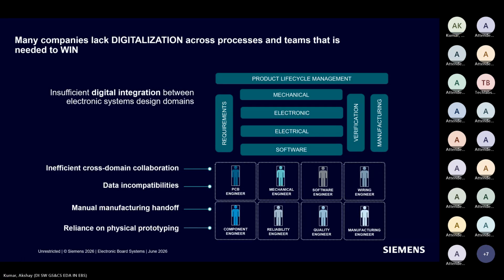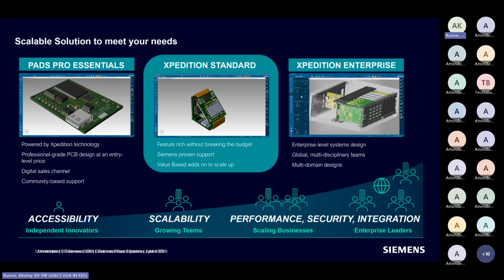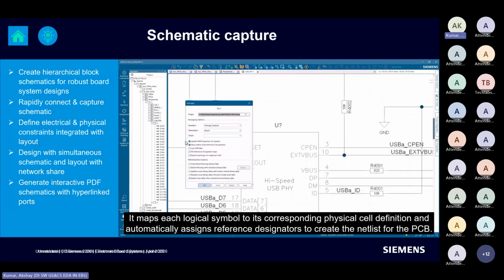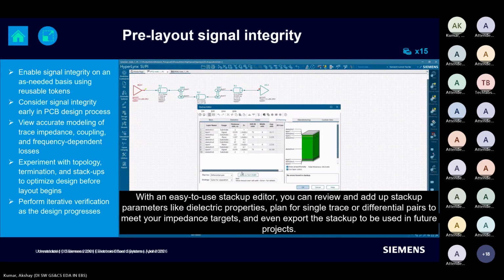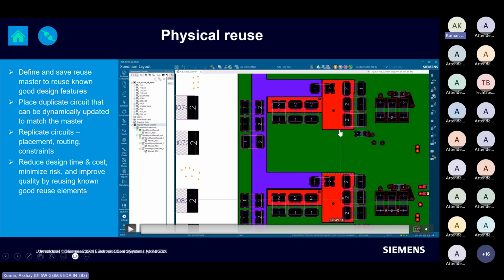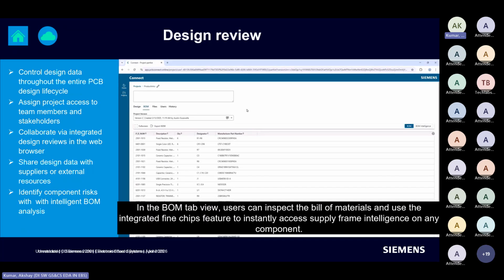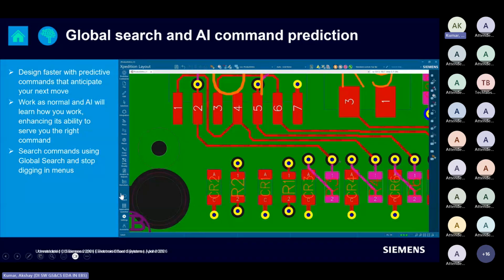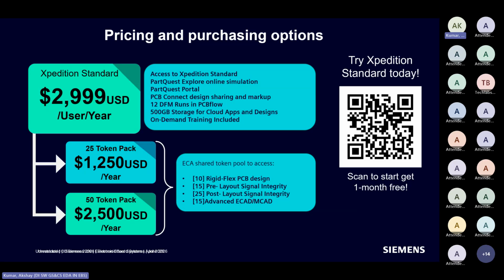Accelerate PCB Design with Advanced Insights | Smart PCB Design Practices Full Session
Watch the full recorded session on Smart PCB Design Practices and learn how advanced insights can help engineers improve PCB design speed, accuracy, and collaboration.

In this session, we discussed important PCB design concepts including:

✅ Smart Constraint Management
✅ Advanced Routing Intelligence
✅ 3D Visualization & Collaboration
✅ Connected Design Environment
✅ Faster and smarter PCB design workflow

This video is useful for PCB designers, electronics engineers, hardware developers, and professionals who want to enhance their PCB design process with modern design practices.

Watch the complete session and upgrade your PCB design knowledge.